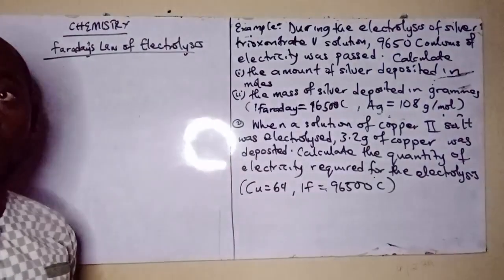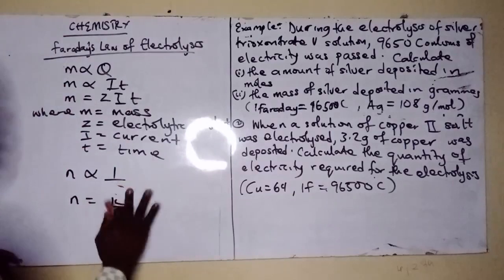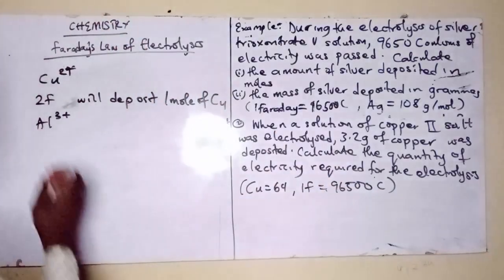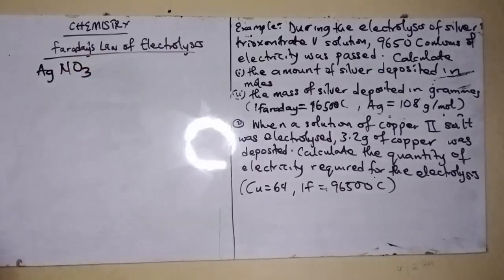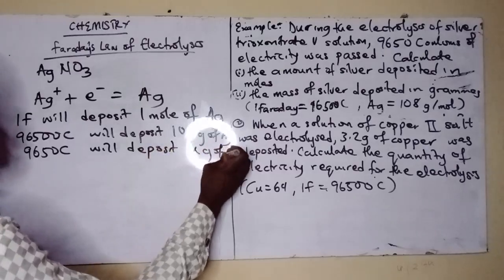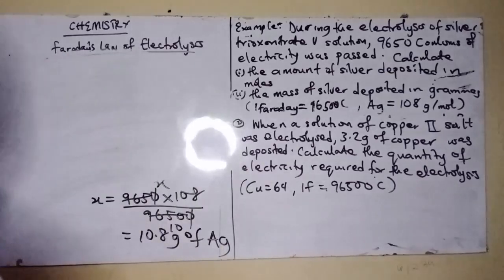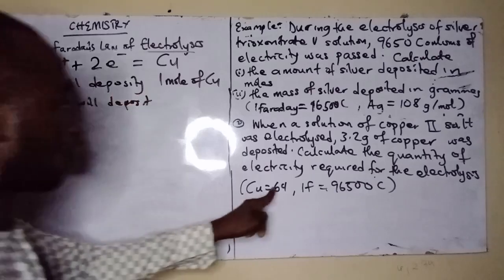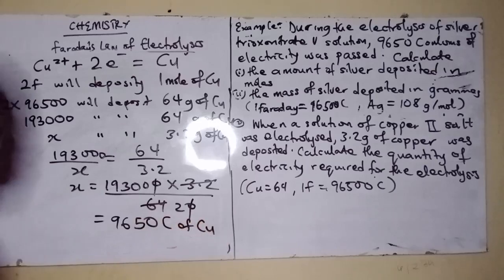Chemistry- Calculations on Faraday's Law of Electrolysis in Yoruba Language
This video focuses on calculations on Faraday's Law of Electrolysis. It is highly explanatory. Explained in Yoruba Language